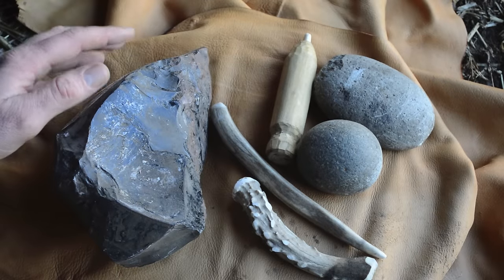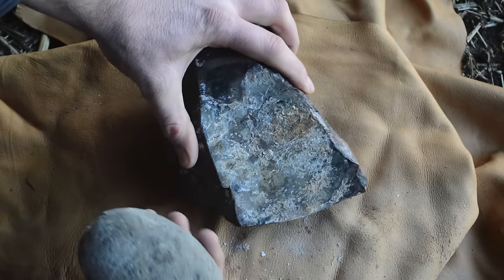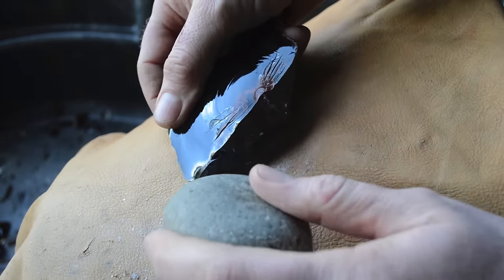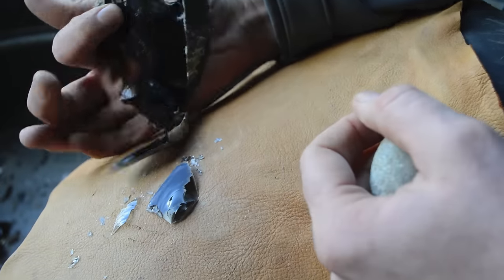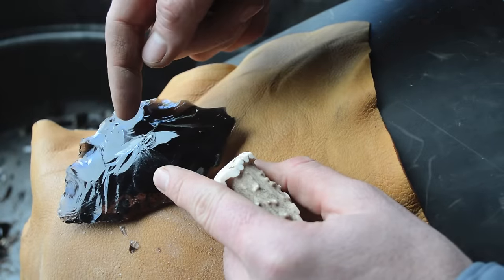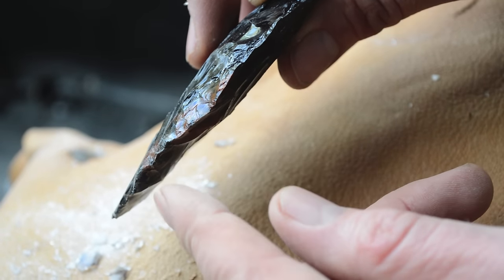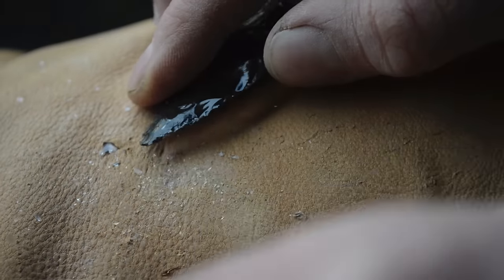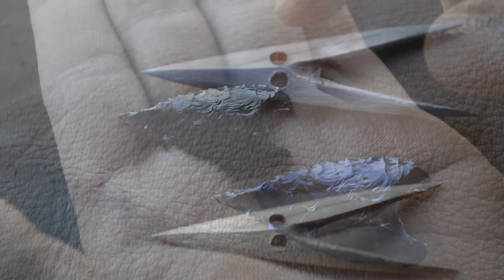Flintknapping an Ancient Greek Heart Shaped Obsidian Arrowhead Pre Bronze Age.